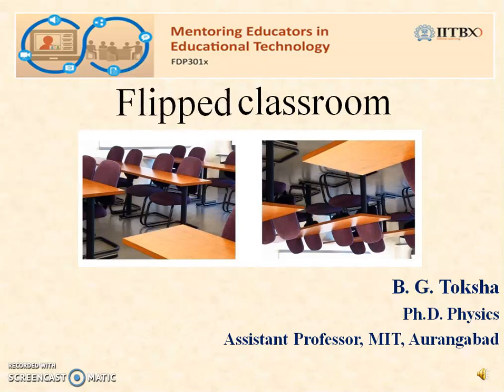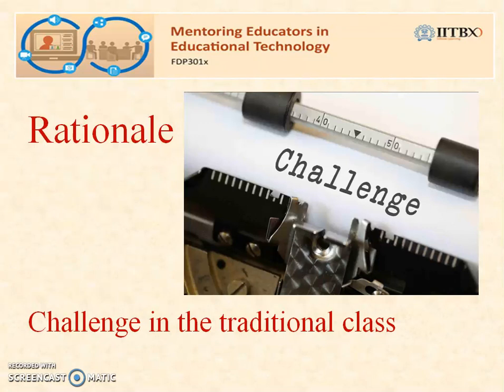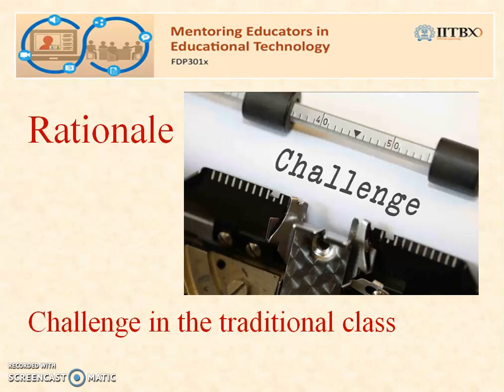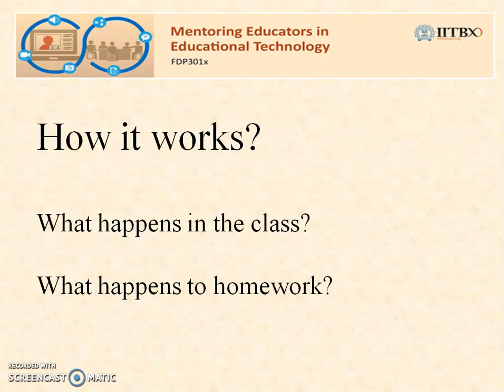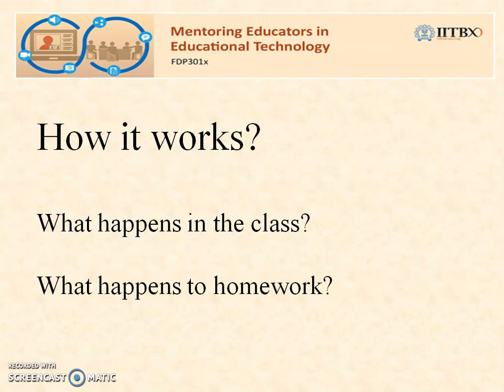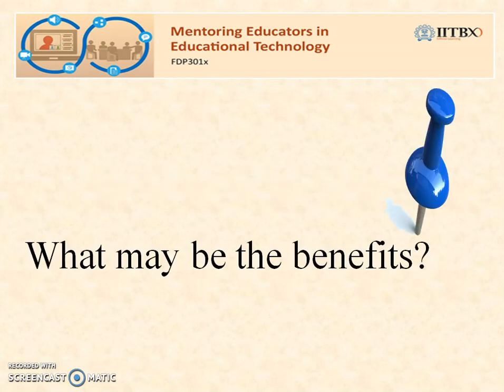The Flipped Classroom model: Why, How || in easy steps for teachers, students and parents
This video is an introduction to the flipped classroom strategy.  It is a learning dialog  with reflections. It compares a traditional to a flipped class strategy.